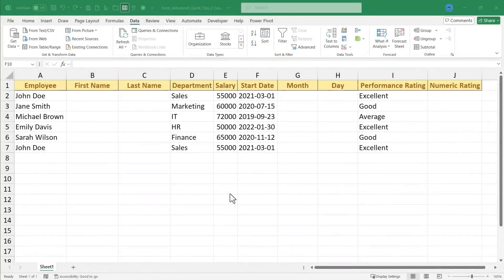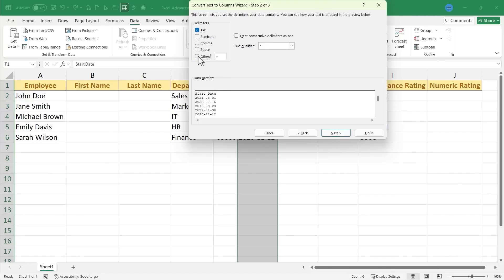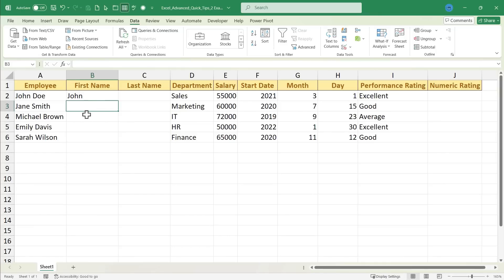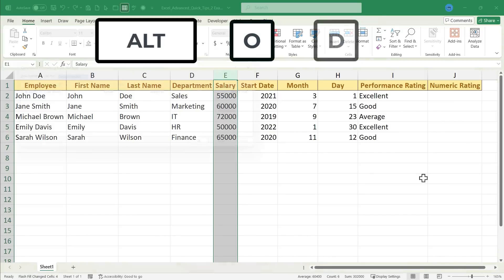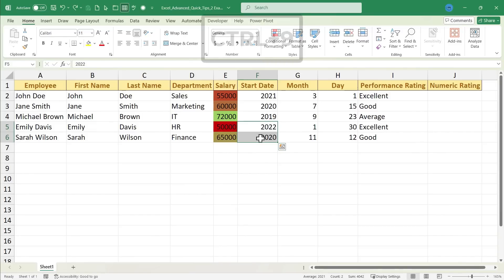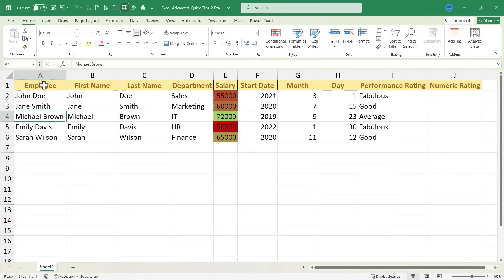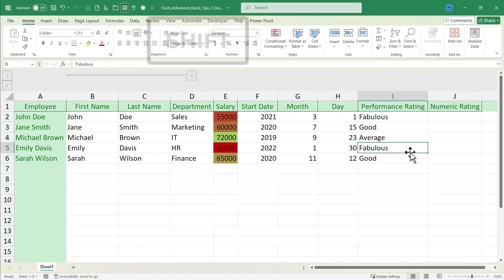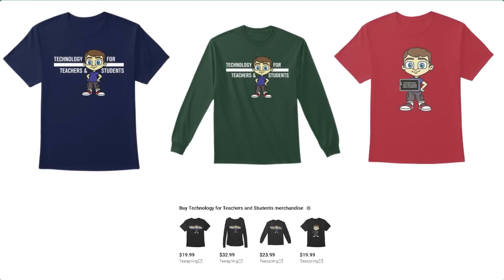Level Up Your EXCEL Skills Today With 10 Tips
Learn 10 more Excel quick tips for productivity in this sequel video! From removing duplicates to using text to columns, flash fill, and conditional formatting, and more, these tips will help you excel in your data management tasks.